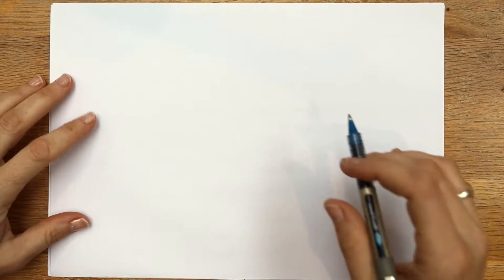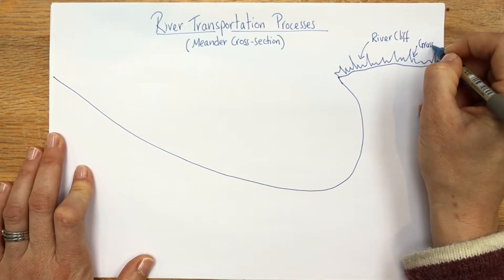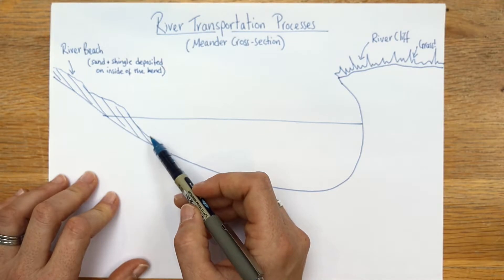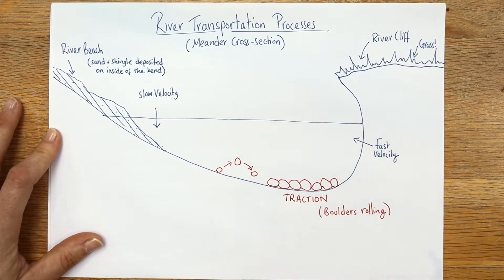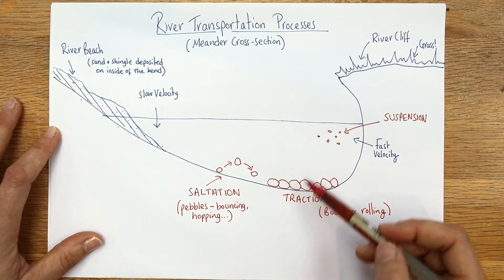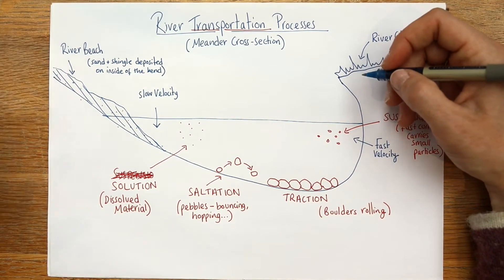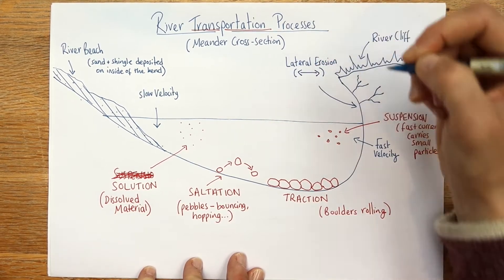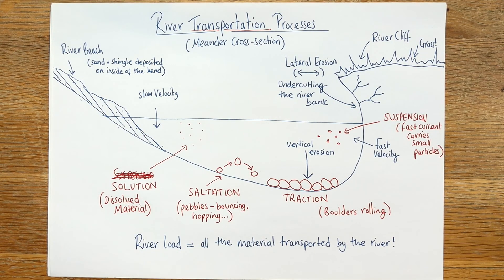River Transportation Processes: Geography GCSE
Use this infographic to help you understand the four ways that material is moved downstream by rivers and what happens in a river meander to cause the landform to be shaped that way.